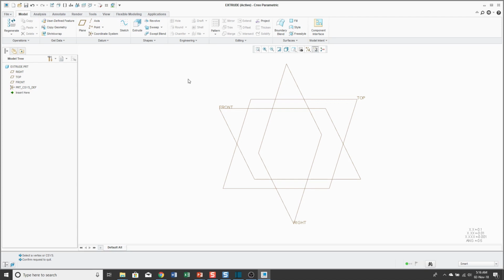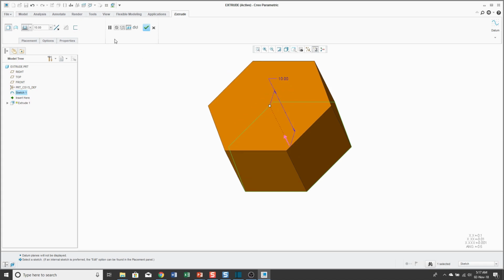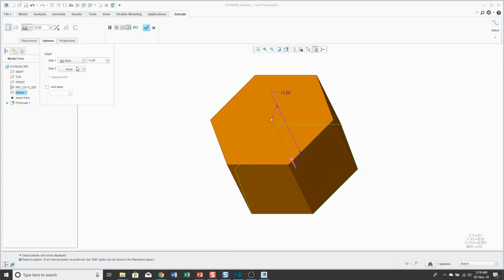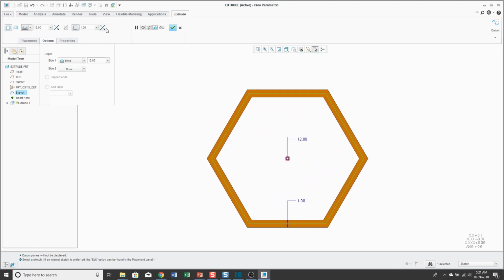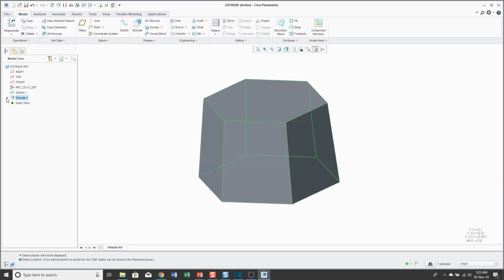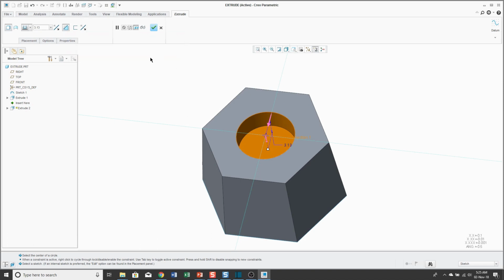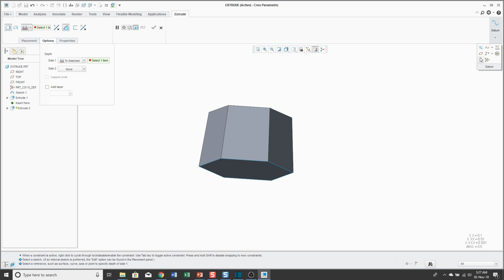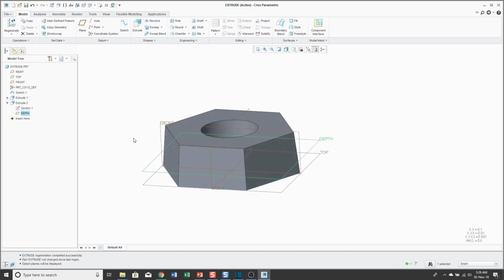Creo Parametric - Extrude Feature [Tutorial]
This Creo Parametric tutorial video explains how to use the Extrude feature to create geometry based off a Sketch. It shows the various options, including:

* Side 1 and Side 2 depth
* Remove Material
* Surface
* Thicken
* Adding Taper (drafted sides)
* Auto Add / Remove Material (automatically toggling between a cut and a protrusion)

Thanks,
Dave